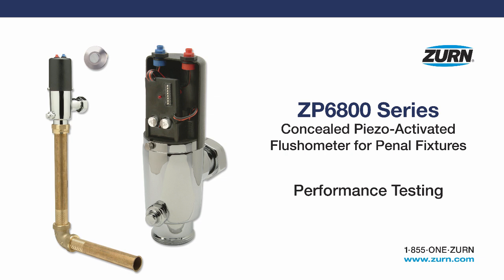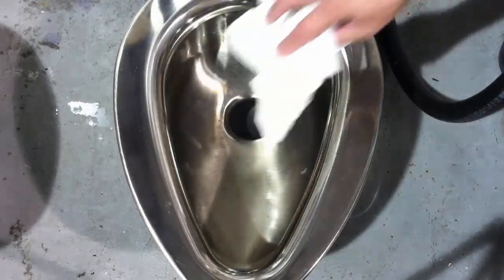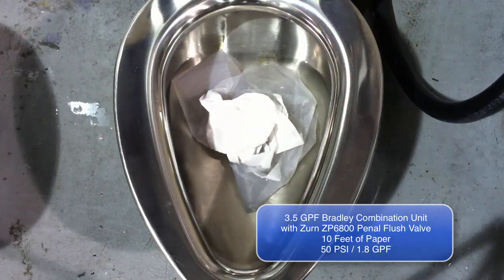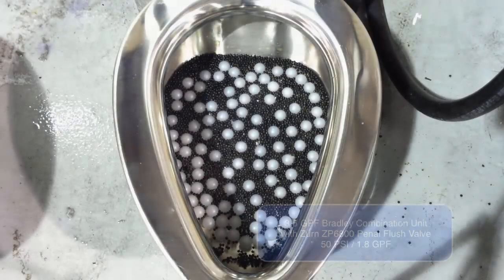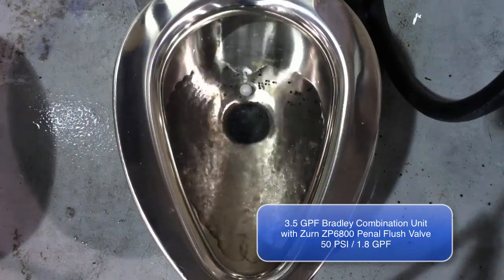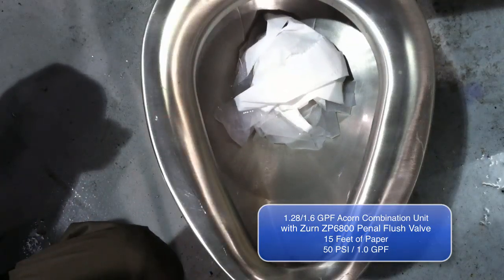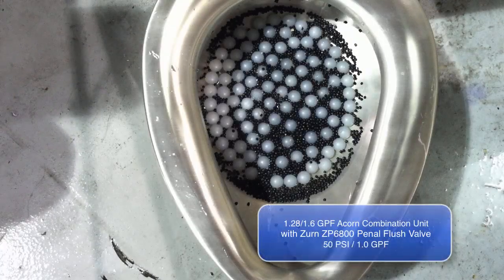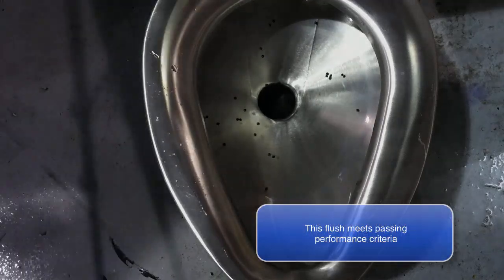Zurn Flush Valves ZP6800 Flush Valve Series - Testing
Performance testing for Zurn ZP6800 Series Concealed Piezo-Activated Flushometer for Penal Fixtures